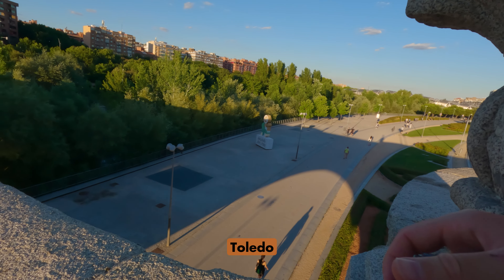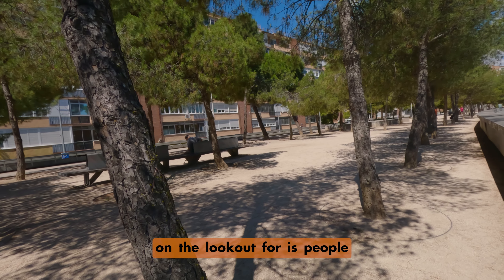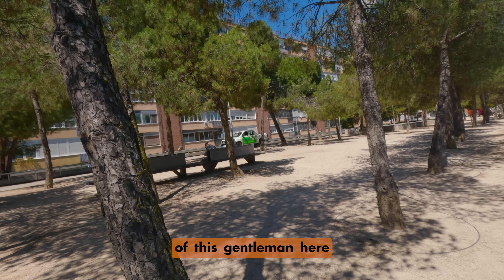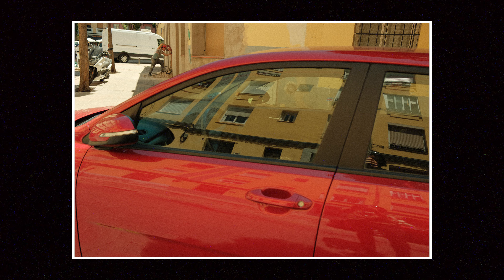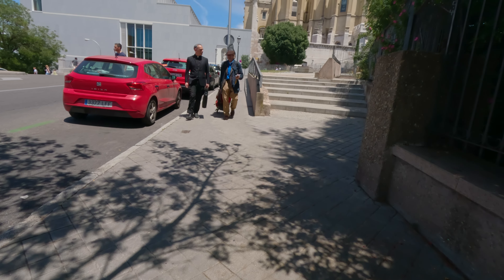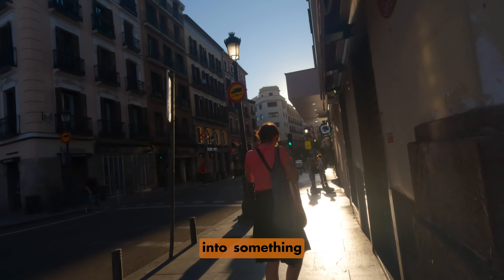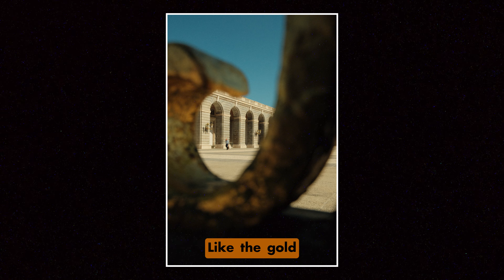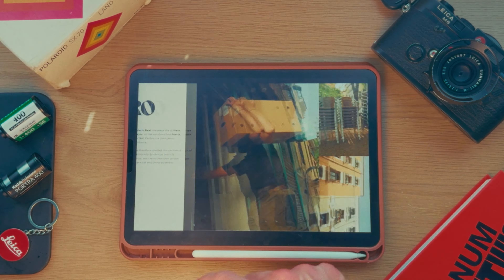35mm Street Photography | Composition Breakdown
A mozie around Madrid for some street photos with composition breakdowns. Enjoy!

Shot on the Fuji X-T5 with the Fujinon XF 23mm (35mm equivalent) F/2R WR Lens

SHOP!:
Reference photos and insider tips on photographing Madrid

GEAR!:
Everything I use for photo, video and travel

0:00 - Cold Intro
0:20 - Puente Toledo (Shot 1)
1:05 - Intro
2:23 - Puente Toledo (Shot 2)
2:58 - Rio Madrid (Shot 3)
4:00 - Rio Madrid Shadows (Shot 4)
4:38 - Arganzuela
4:48 - Clocktower (Shot 5)
5:48 - Yellow building (Shot 6)
6:19 - Red car (Shot 7)
6:42 - Man rummaging (Shot 8)
7:36 - Santa Maria Cathedral
7:54 - Santa Maria (Shot 9)
9:35 - Heading back to La Latina
9:51 - Calle Mayor
10:09 - Stone pillar (Shot 10)
10:50 - Shot I wouldn't take
11:36 - Bus stop (Shot 11)
12:29 - Centro
13:14 - Yellow restaurant (Shot 12)
14:11 - Palacio Real
14:53 - Woman in red (Shot 13)
14:59 - Gold ornamentation (Shot 14)
15:27 - Plaza Mayor (Shot 15)
16:03 - A surprise